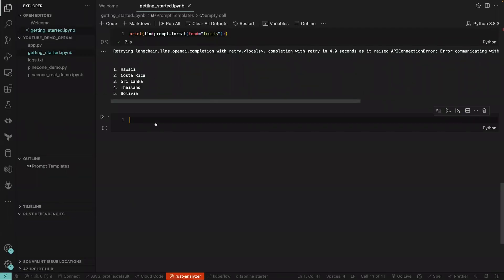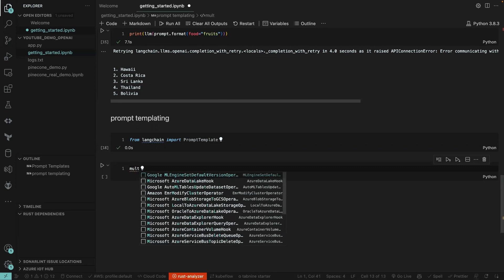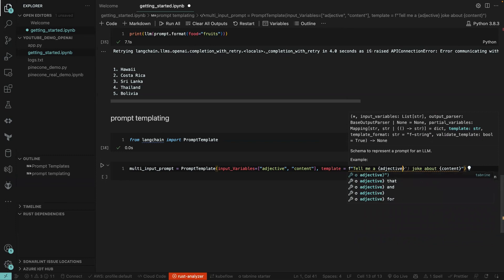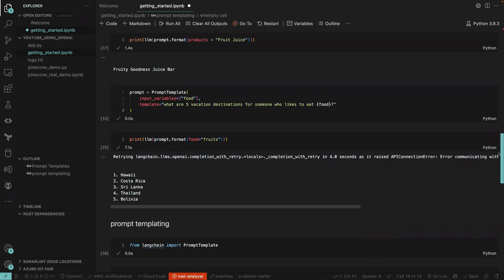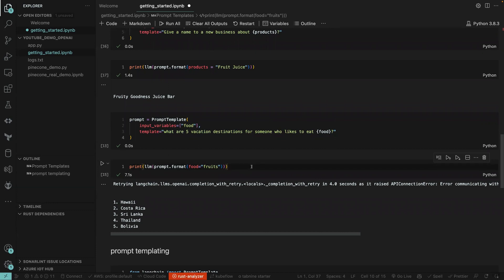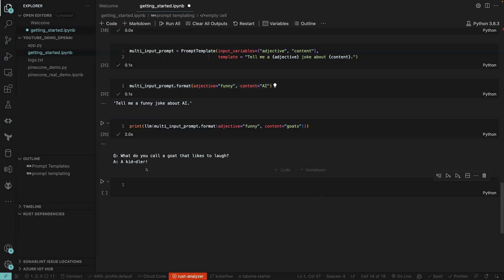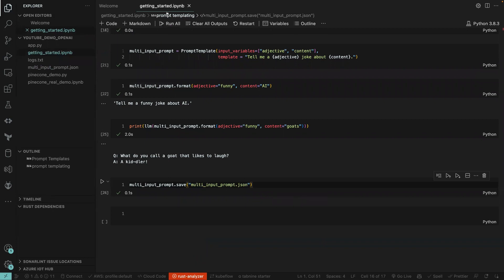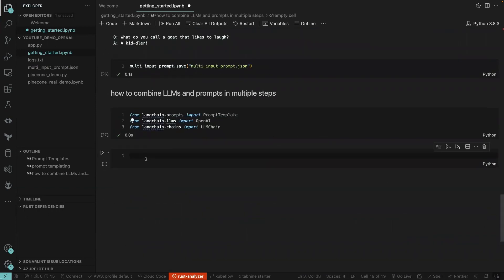2. Combining Large Language Model with Multi Step-Prompt | Templating | LangChain | LLMCHAINS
2. 2. Combining Large Language Model with Multi-Prompt  | Prompt Templating | LangChain | LLMCHAINS

LangChain is a framework for developing applications powered by language models. We believe that the most powerful and differentiated applications will not only call out to a language model via an API, but will also:

    Be data-aware: connect a language model to other sources of data

    Be agentic: allow a language model to interact with its environment

There are several main modules that LangChain provides support for. For each module we provide some examples to get started, how-to guides, reference docs, and conceptual guides. These modules are, in increasing order of complexity:

    Models: The various model types and model integrations LangChain supports.

    Prompts: This includes prompt management, prompt optimization, and prompt serialization.

    Memory: Memory is the concept of persisting state between calls of a chain/agent. LangChain provides a standard interface for memory, a collection of memory implementations, and examples of chains/agents that use memory.

    Indexes: Language models are often more powerful when combined with your own text data - this module covers best practices for doing exactly that.

    Chains: Chains go beyond just a single LLM call, and are sequences of calls (whether to an LLM or a different utility). LangChain provides a standard interface for chains, lots of integrations with other tools, and end-to-end chains for common applications.

    Agents: Agents involve an LLM making decisions about which Actions to take, taking that Action, seeing an Observation, and repeating that until done. LangChain provides a standard interface for agents, a selection of agents to choose from, and examples of end to end agents.

    Callbacks: It can be difficult to track all that occurs inside a chain or agent - callbacks help add a level of observability and introspection.